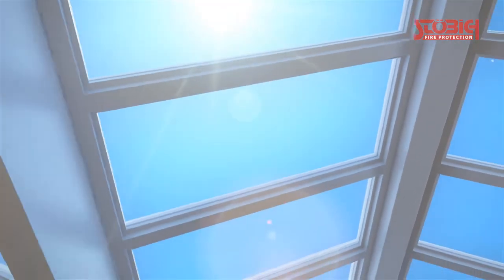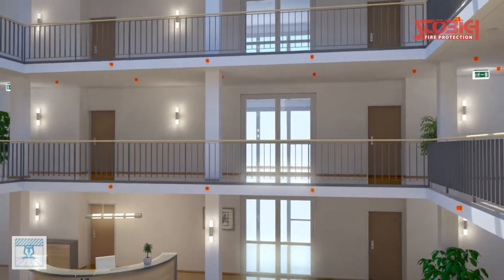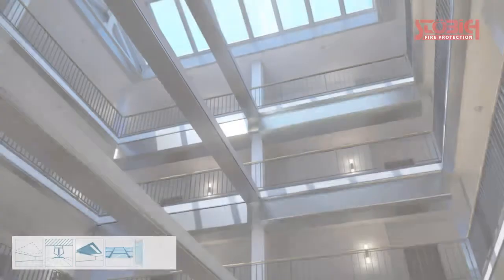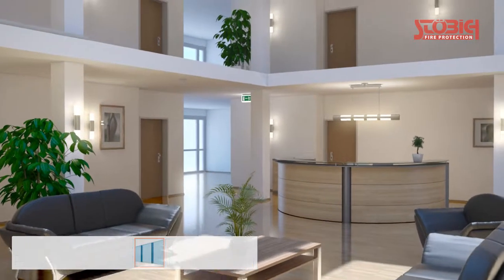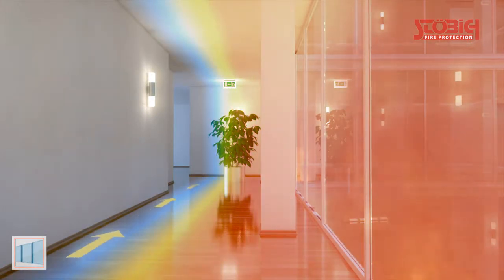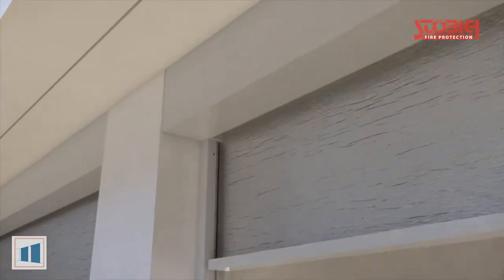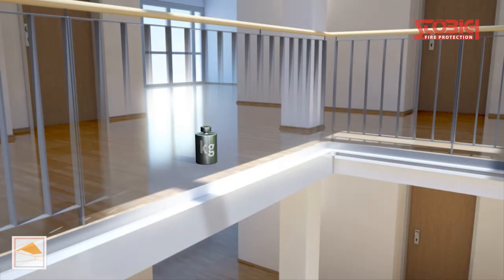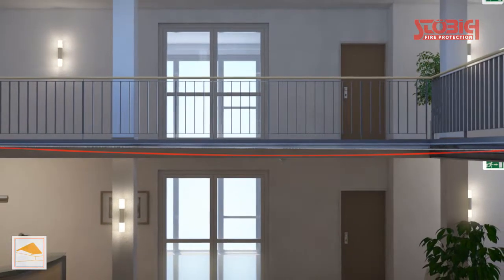Fibershield-HC - Textile fire protection for ceiling openings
This textile fire protection closure for atriums and large ceiling openings is a modern solution for open room concepts. Due to its special construction the HC doesn't need any tension cables and allows invisible fire protection for highest architectional demands.